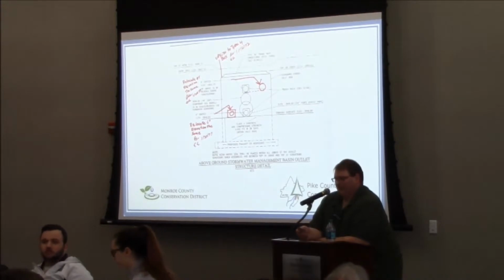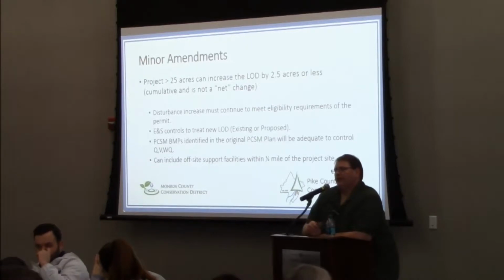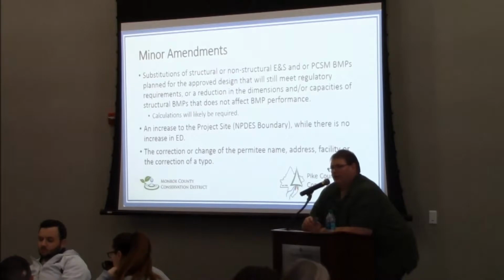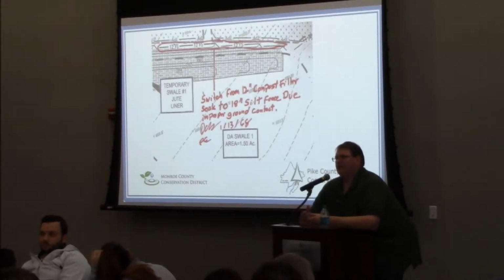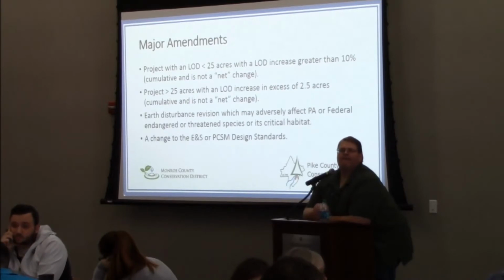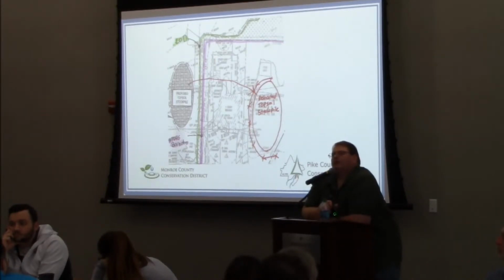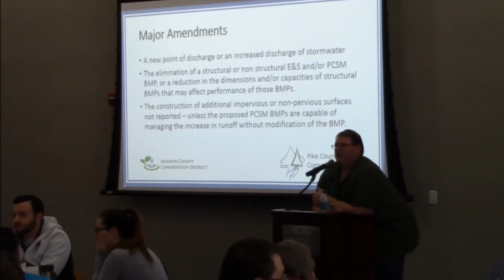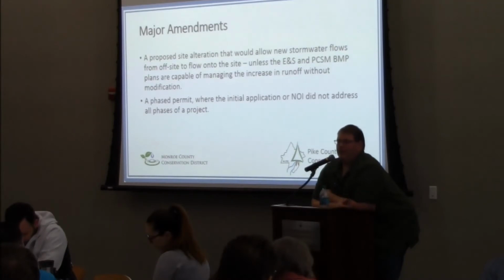Day 2 Drew Wagner Program updates Part II